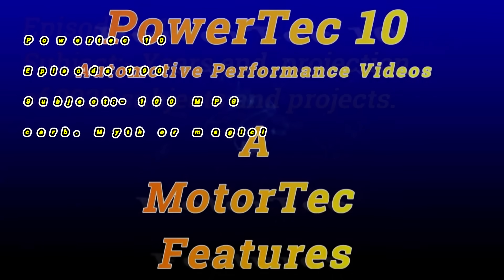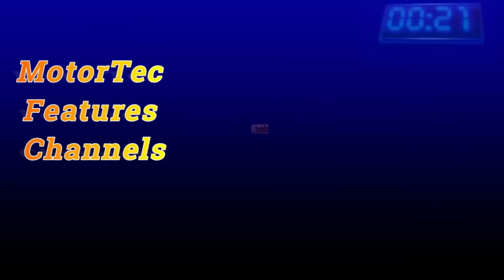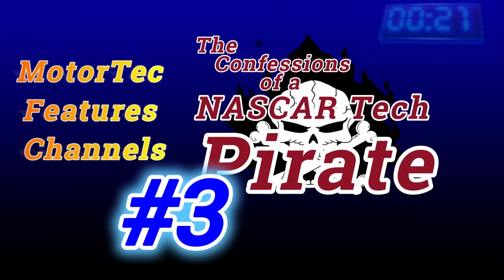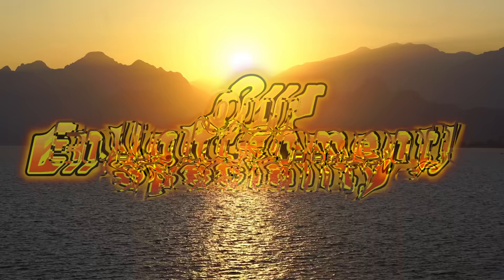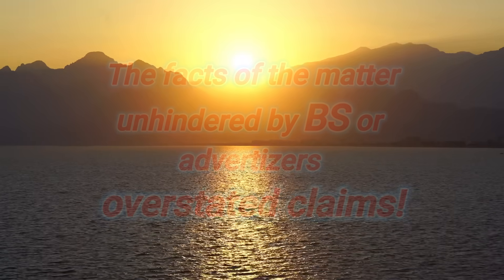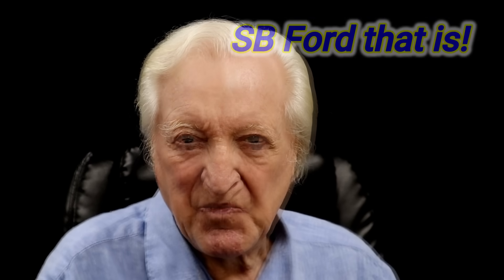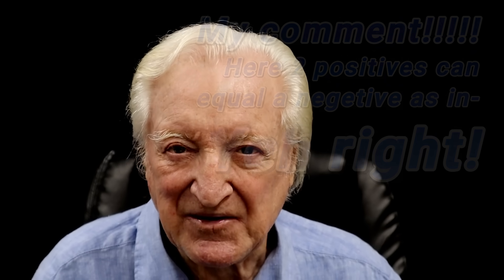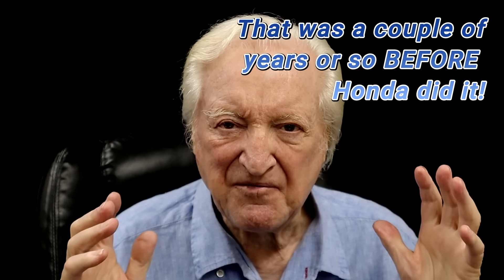The 100 MPG carb - reality or real BS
In this, episode 190 of PowerTec 10, DV starts on a mini series that investigates whether or not the 100 MPG carb actually exists and was bought out by big business or the government. 65 years of historical research as well as DV's  60 plus years as a research engineer in the automotive business. At the end of this series you will know the truth about this much discussed auto fuel delivery part. There will be no question of whether it is real or mythical.